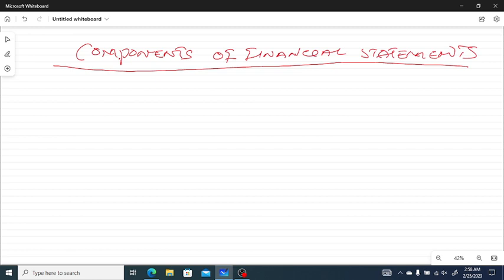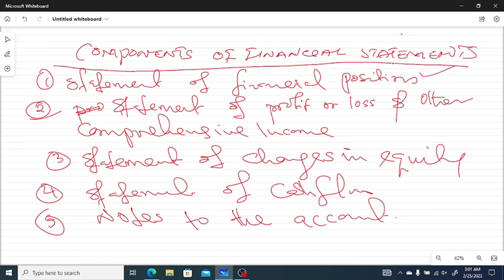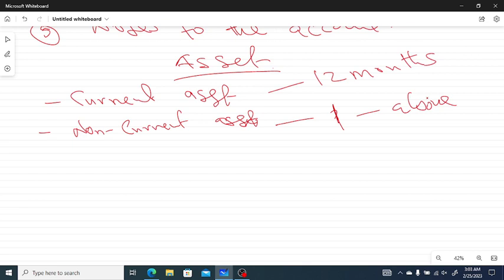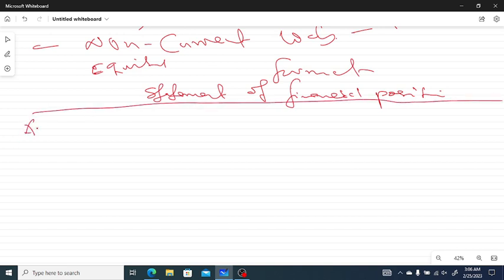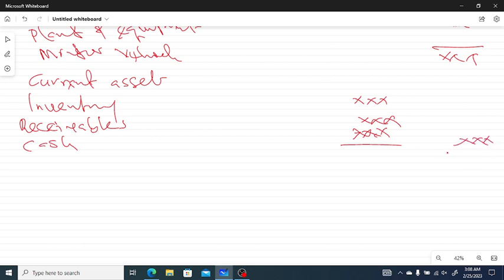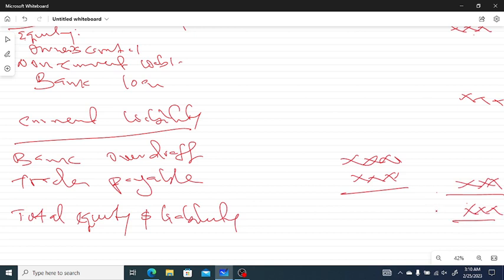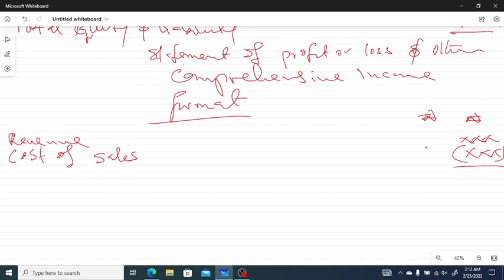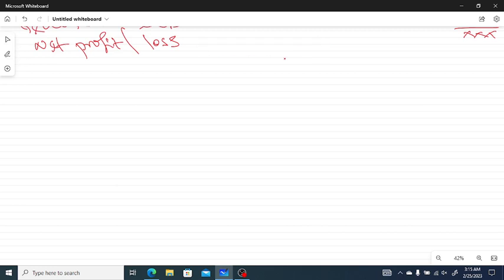Financial Accounting Components of Financial Statement Lesson 6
Statement of Financial Position, Statement of Profit or Loss and Other Comprehensive Income, Statement of Changes in Equity, Statement of Cashflow and Note to the Accounts